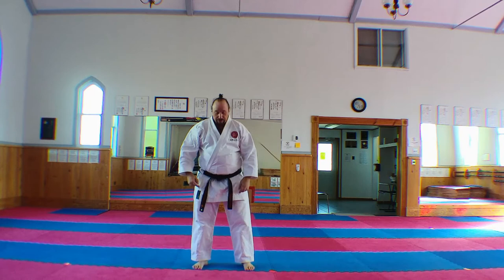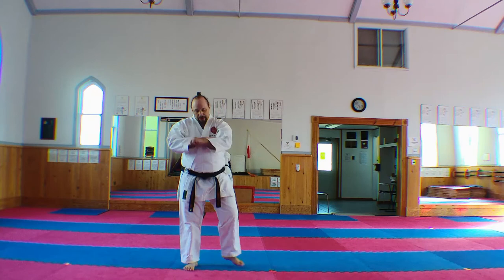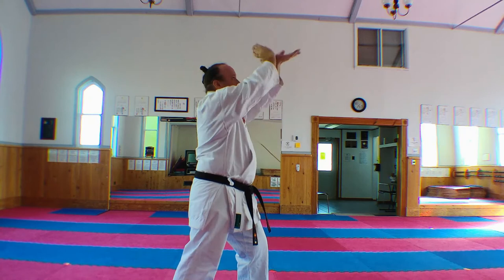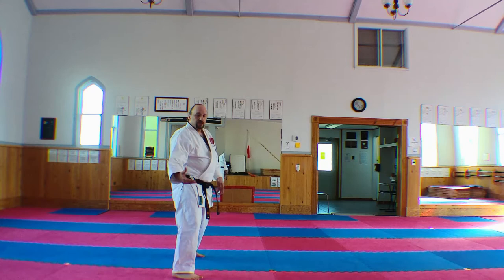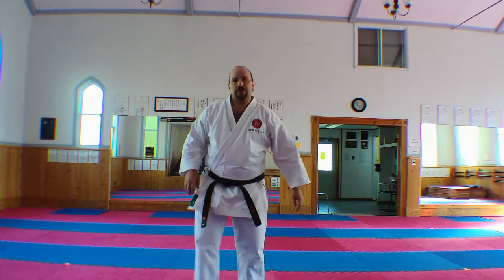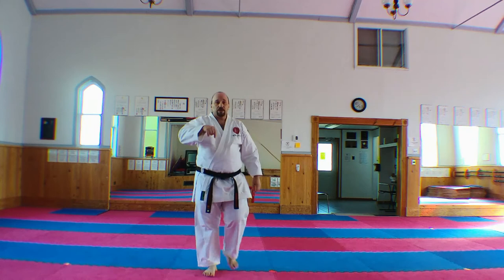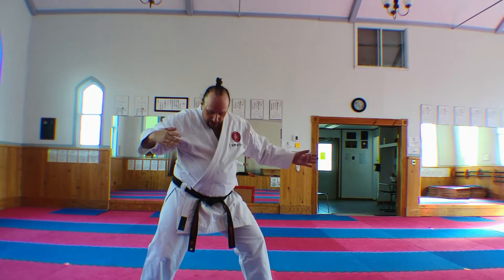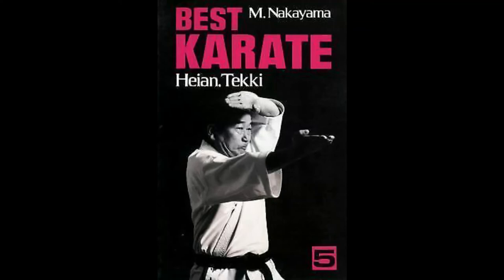How to Improve HEIAN GODAN | SHOTOKAN KATA SERIES | The Shotokan Chronicles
In this video, Sensei Norm performs Heian Sandan and gives some pointers for common issues with the kata.
Best Karate 5:
BIO: Norm Robitza is a 5th Degree Black Belt with the International Karate Daigaku. He has been training for over 20 years and has operated a dojo for over 18 years. He formerly wrote the Senshin: The Enlightened Mind Blog.